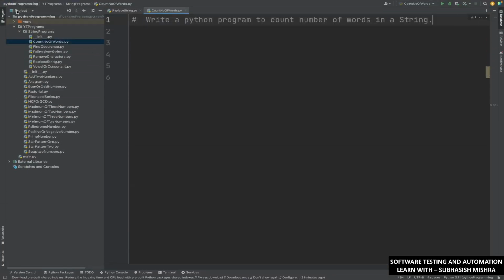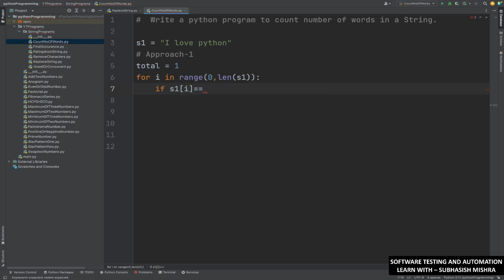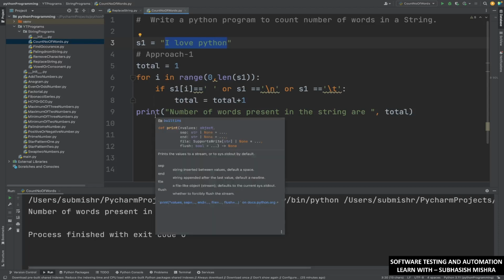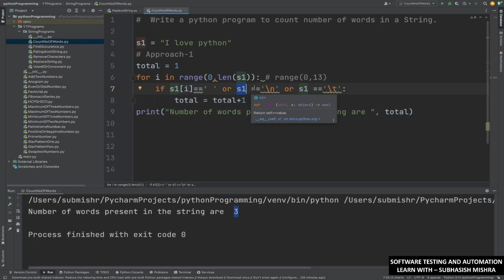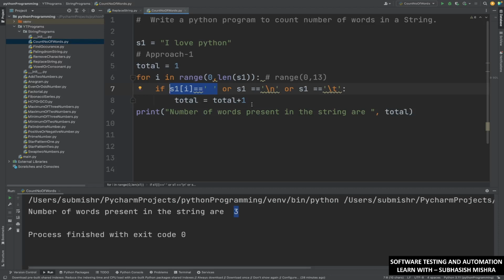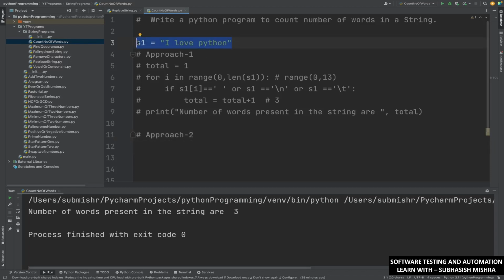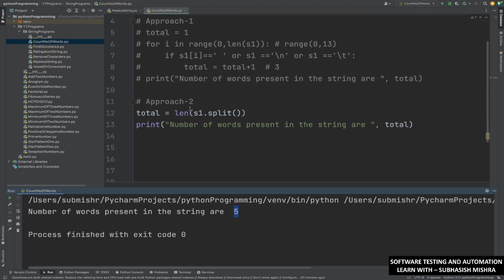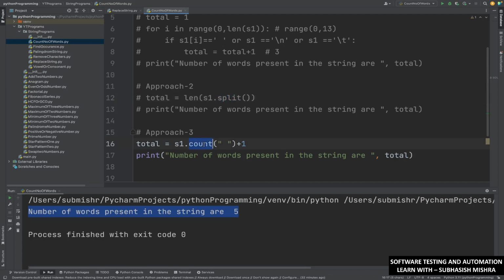P22 | Python Program To Count Total Number Of Words In a String | Python Program Explanation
Write a Python program to count total number of words in a string.